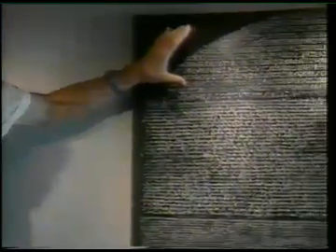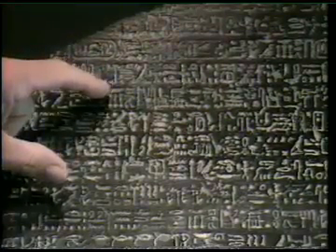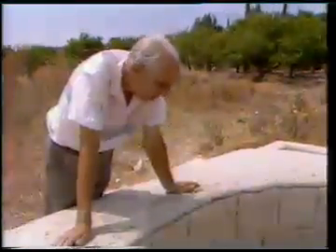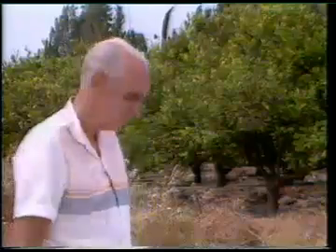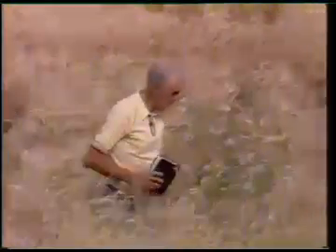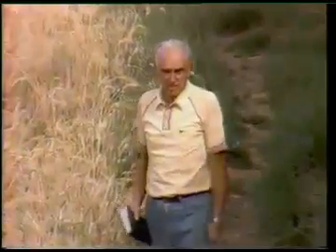David Down - 01/27- Pyramids of Egypt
Every year experienced public lecturer and writer, David Down, conducts a study tour to the places of great interest in the Middle East that prove the Bible correct. This DVD set chronicles one of those amazing trips. A valuable historical series that is unique in its scope and presentation.

Although this series was filmed on videotape around 1988, some of the places and archaeological points of interest featured can no longer be visited. Wars, political instability and increased security regulations, now deny travelers the chance to see first hand some of the fascinating archaeological evidence. Hence this is a valuable historical series that remains unique in its scope and presentation

In this program we will be going to the lowest place on earth, the Dead Sea. Lets find out about the remarkable discovery in the caves of the Dead Sea.